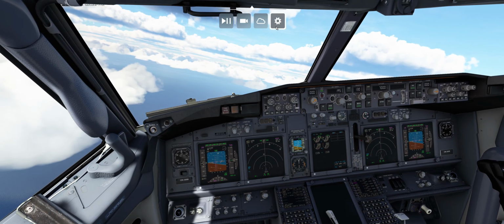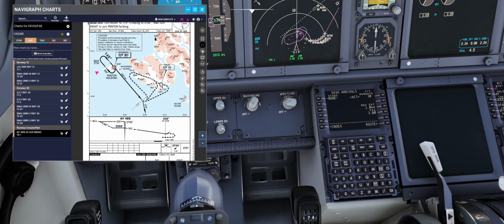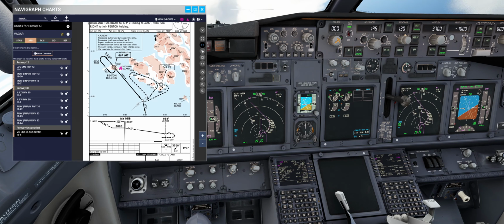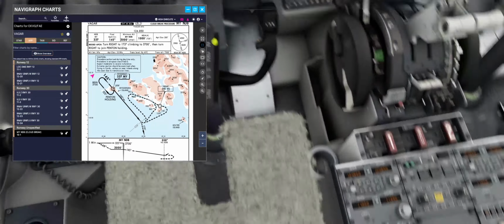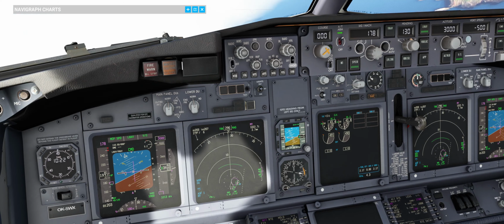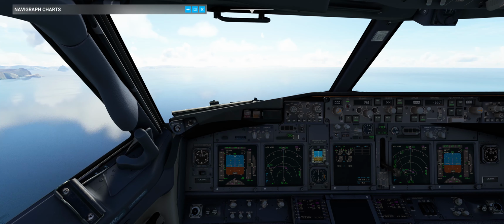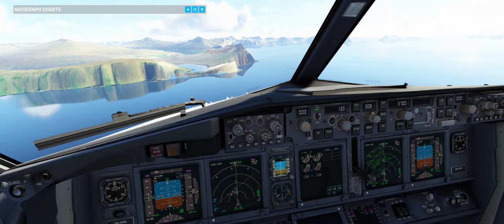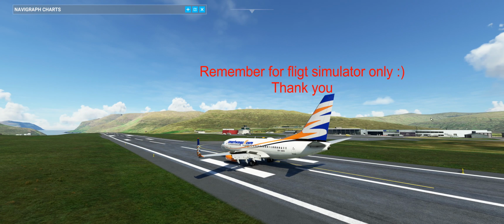Real B737 pilot cloud brake at Vagar EKVG | MSFS2020 | PMDG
This is a guidance how to help yourselve to have LNAV VNAV guidance during visual part of approach.

Note:

I m focus more on Real OPS procedures, than visual effects.
For flight simulaor puropse only.